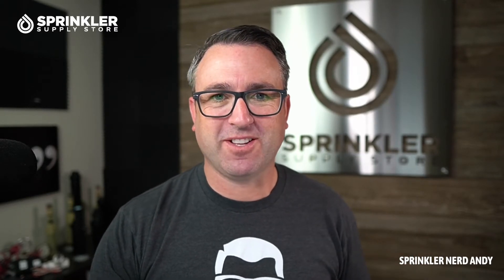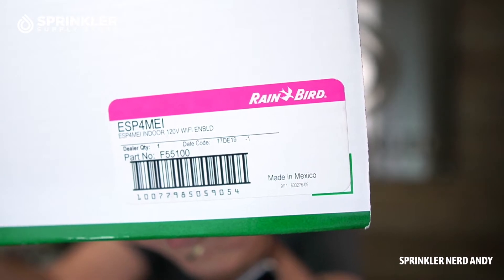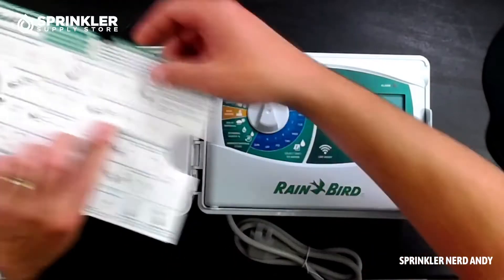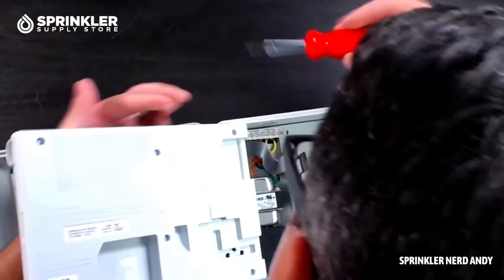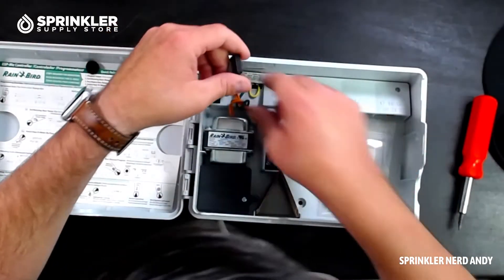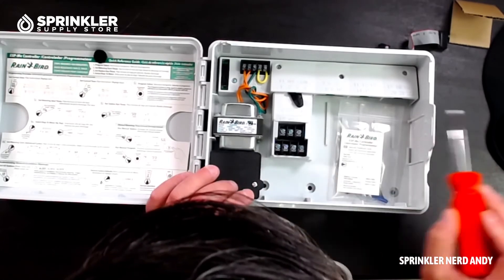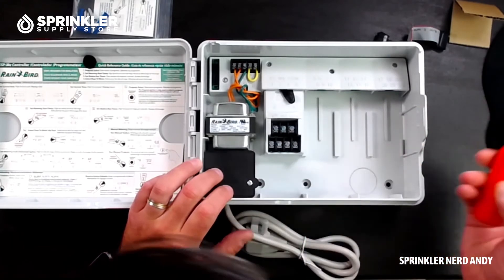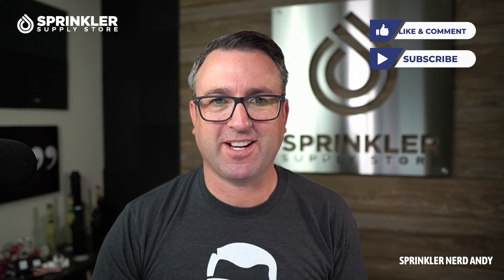RainBird ESP-ME Controller: Unboxing and Product Review. | SprinklerSupplyStore.com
Sprinkler Nerd Andy unboxes and reviews Rain Birds ESP- ME controller.

With 4- to 22-station scalability, the ESP-Me helps you better serve your customers. Install the same controller on residential and light commercial sites – the more stations you add, the more you save, providing you and your customers with more value for the money.
Upgradeable for WiFi-based remote monitoring and control via iOS and Android mobile devices (with LNK WiFi Module sold separately)

0:00 Start
0:40 RainBird ESP-ME Controller Unboxing
3:28 RainBird ESP-ME Controller Face Panel
4:28 RainBird ESP-ME Controller Inside Components
6:54 RainBird ESP-ME Controller Plastic Eclosure